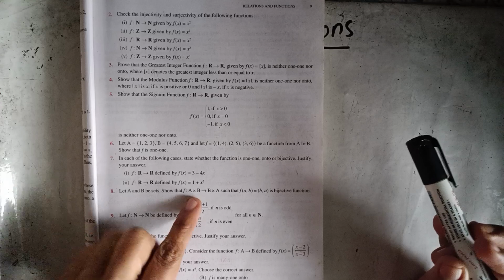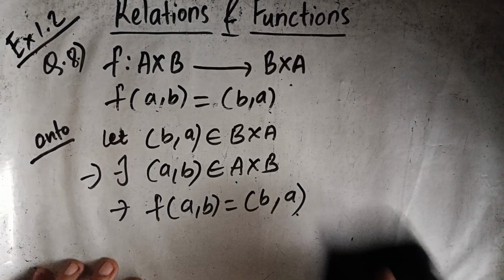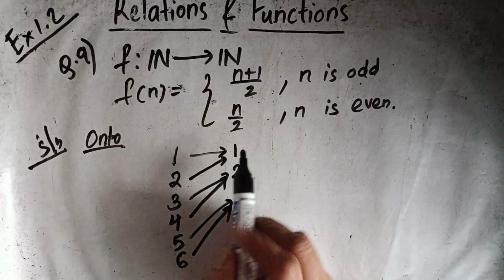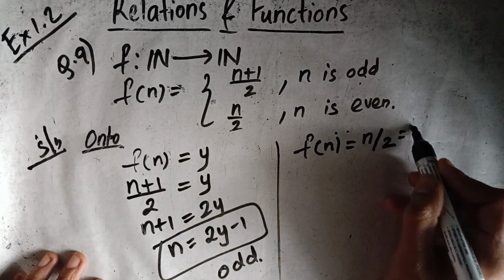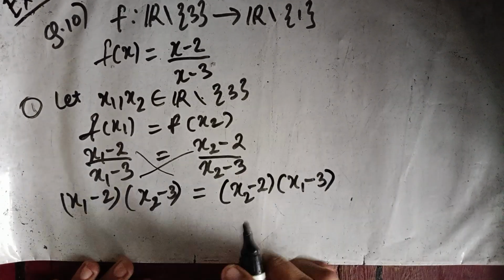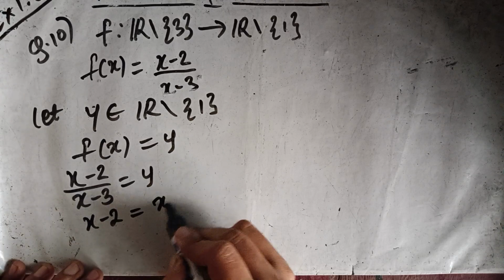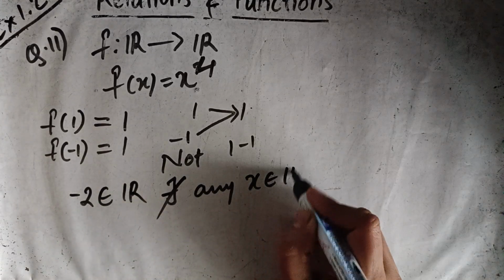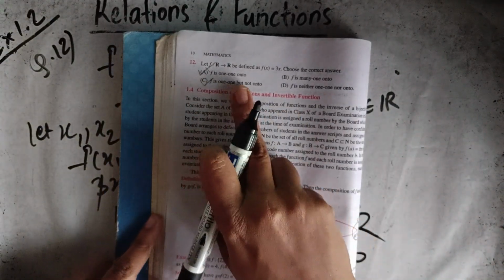STD XII Maths/Relations and functions/Exercise 1.2/cbse+ncert/(English)